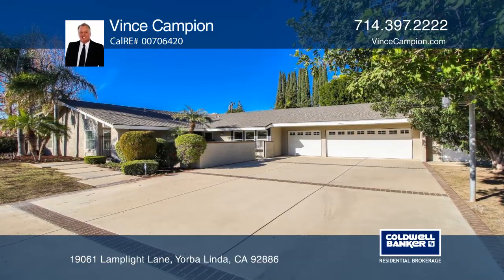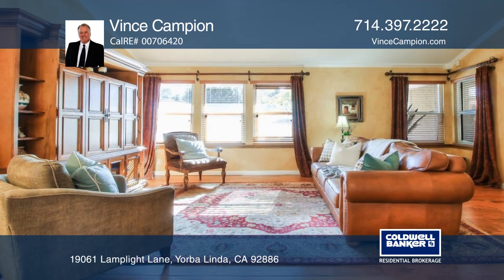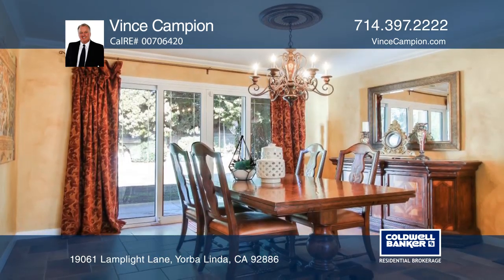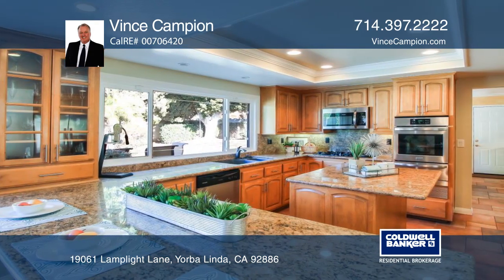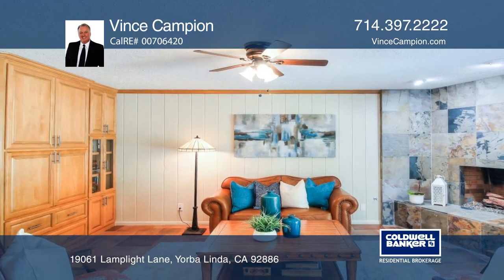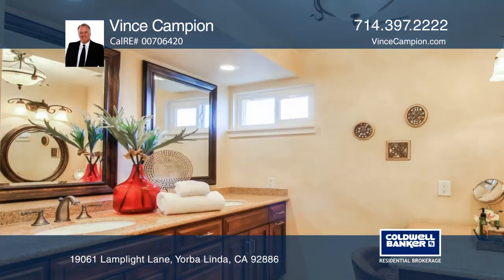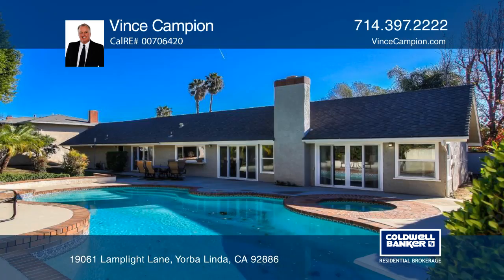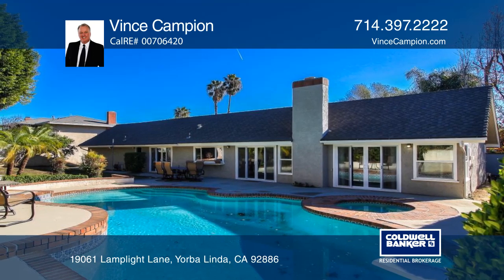19061 Lamplight Lane Yorba Linda, CA | ColdwellBankerHomes.com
19061 Lamplight Lane, Yorba Linda, CA

Situated on a tranquil Yorba Linda country lane, this charming upgraded four bedroom, two and one half bath home boasts one third of an acre and an approximate 2,400 square feet of livable space. A walled courtyard invites you into the ranch-style home with gorgeous wood flooring, newer windows, for